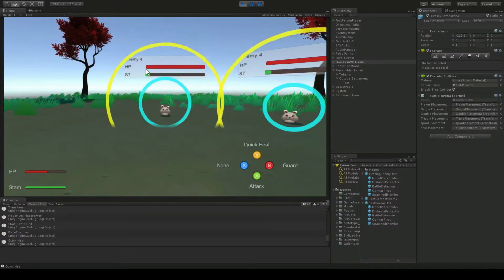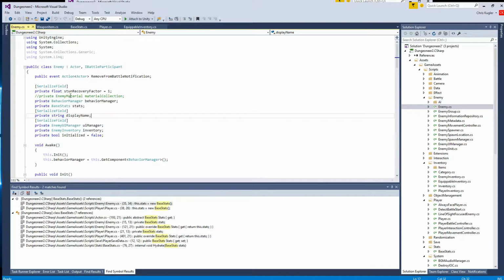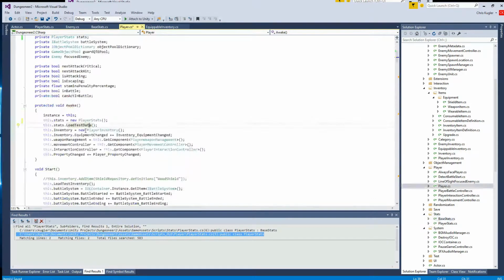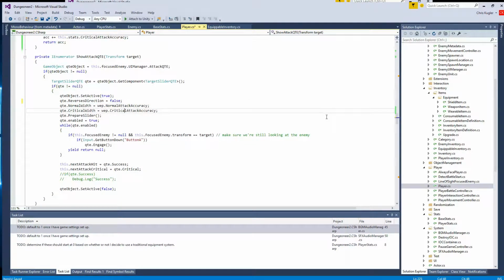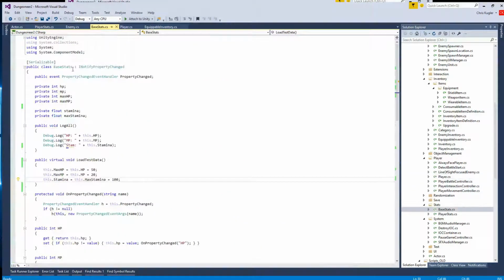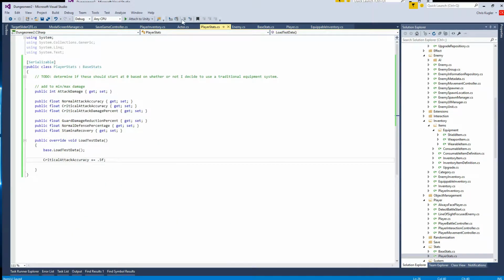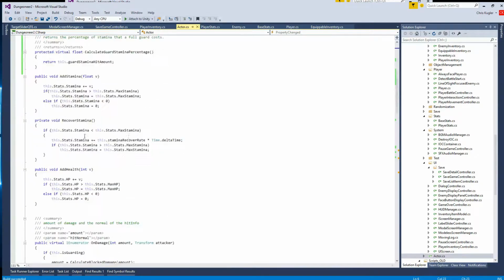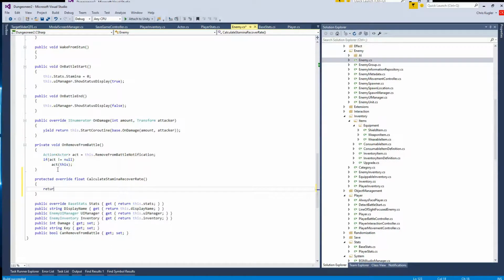Development Session - Passive Skills 1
First recording of my developer sessions: Implementing passive skills in my first person rpg project.